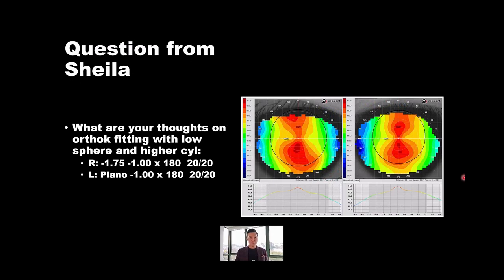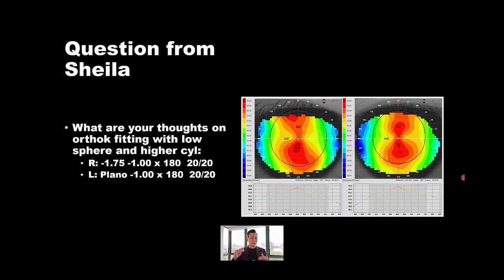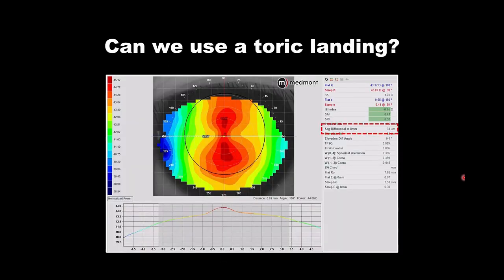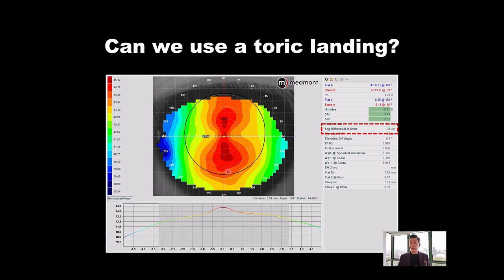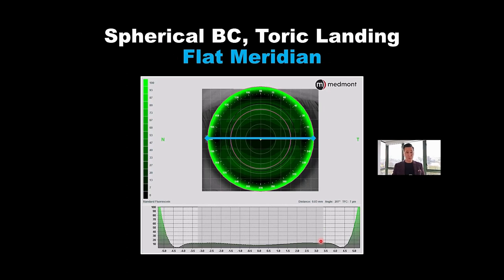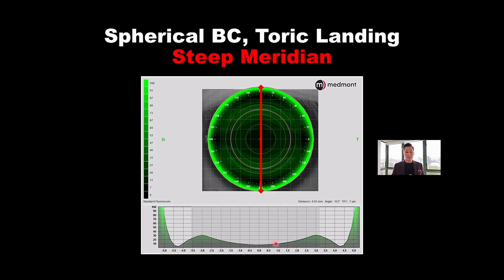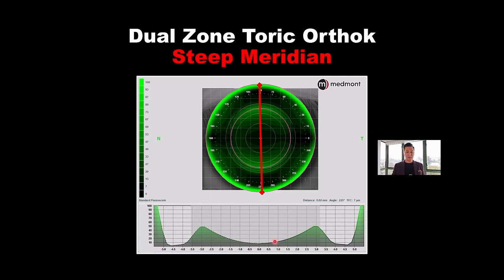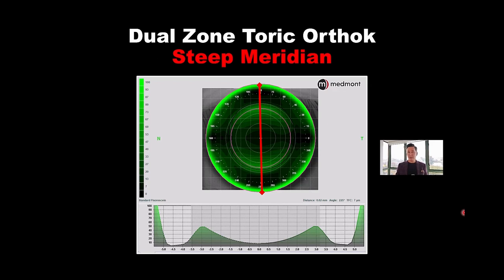Ask Randy | Can we use a Toric landing? (Ortho-k case)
Welcome to another edition of AskRandyAnything. In this video, Randy Kojima FAAO delves into an interesting ortho-k case from the team at Mission Eye Care in Calgary, Canada. Take a look!